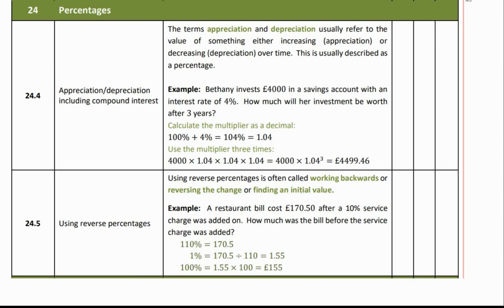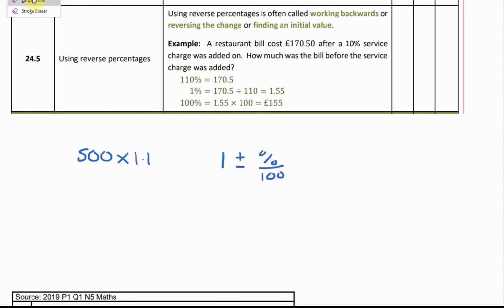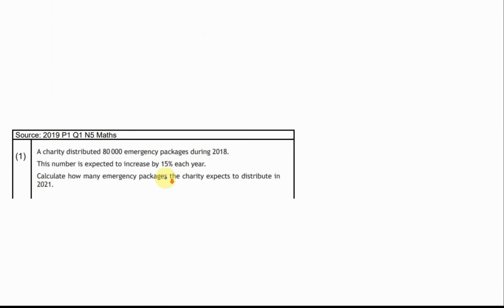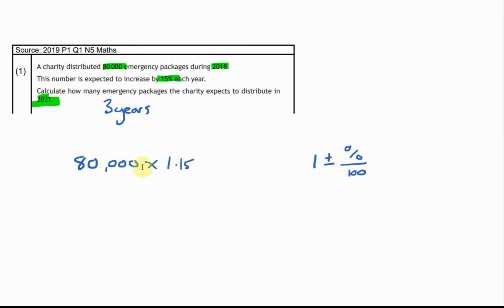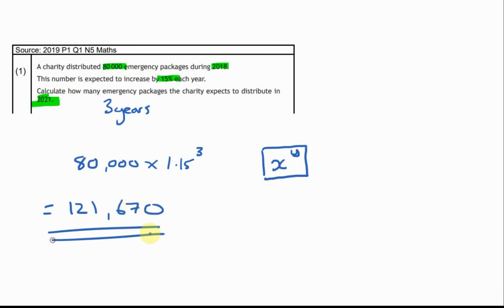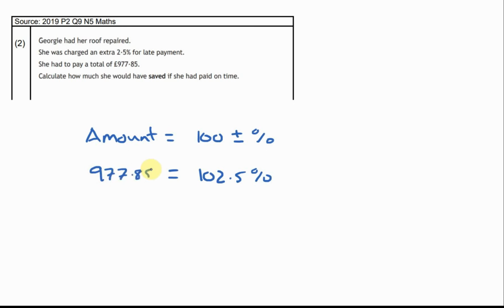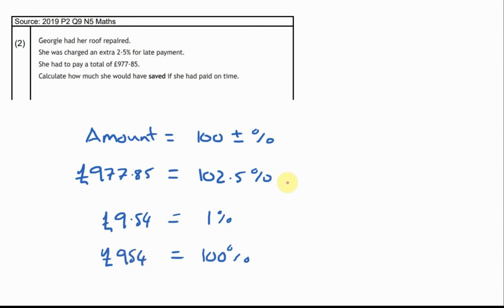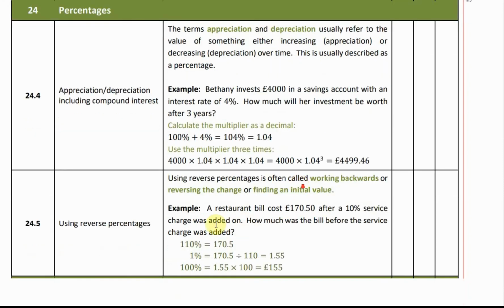Nat 5 revision - Percentages